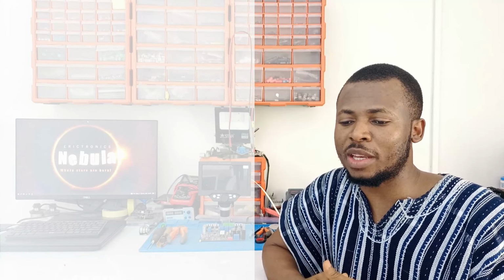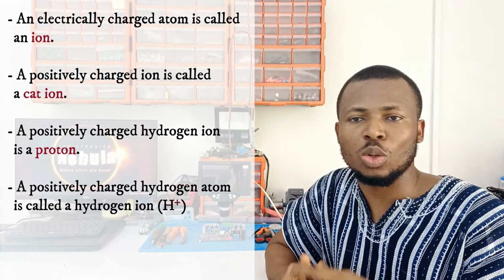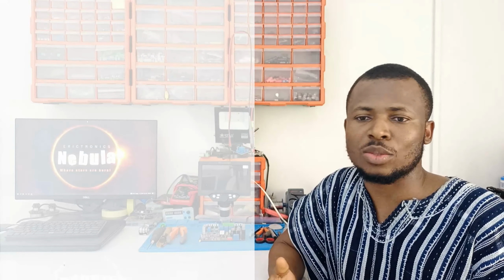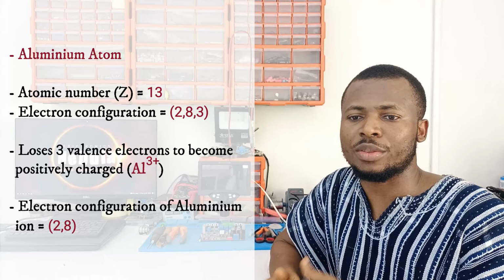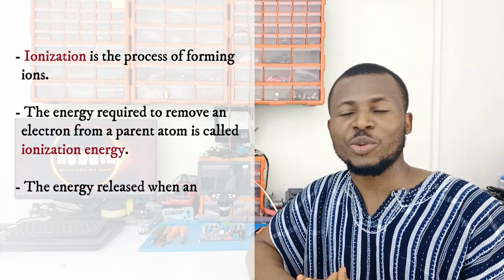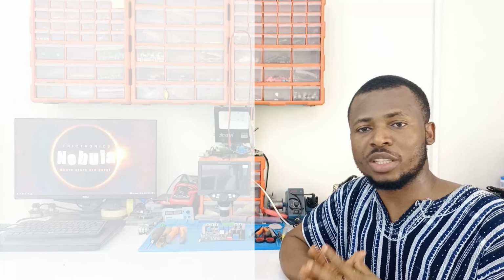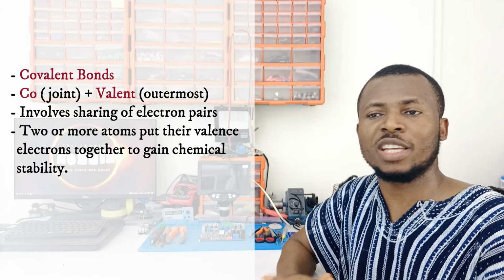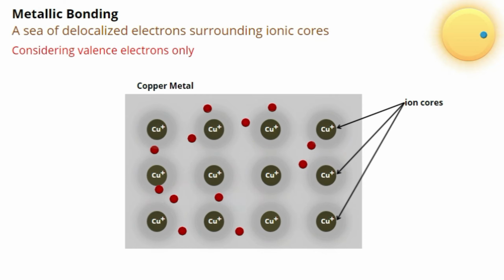Lesson 04 - LTBL01 - Formation of ions and Bonding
In this lecture, I talk about the formation of ions and bonding